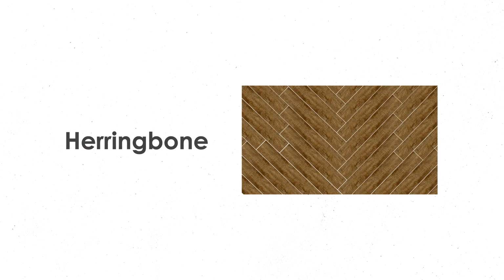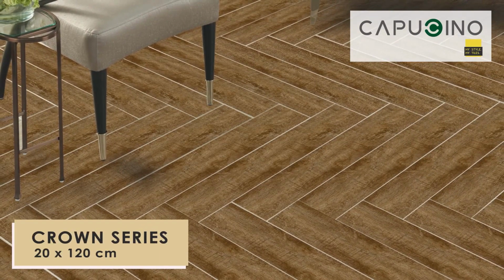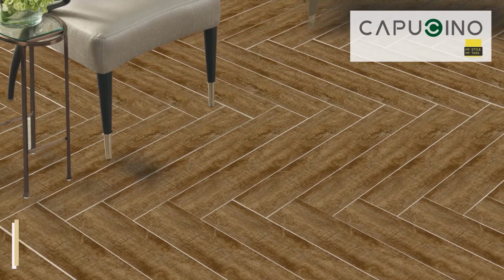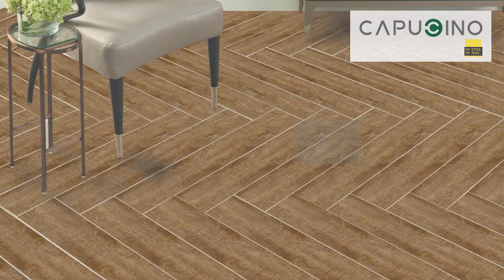Styling Wood Planks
Wouldn’t a good choice of Wood Planks be a good start to achieve your dream home aesthetics? 🤩 Here are some layout tips from our resident designer, CJ!

Wood design planks can be matched easily to achieve any style you want. Make sure to get the best quality and style wood planks that will match your goal ambience for your space. Choose from our selection of different wood plank designs that can help you achieve your desired home aesthetic

🛒 Shop these gorgeous sets of wood planks in store at CW Home Depot and Cebu Home & Builders Centre!